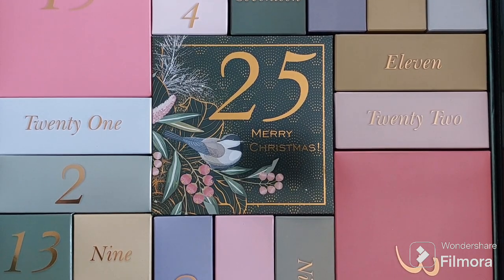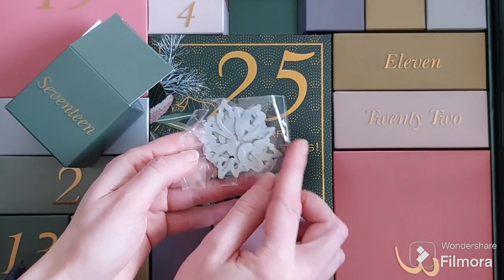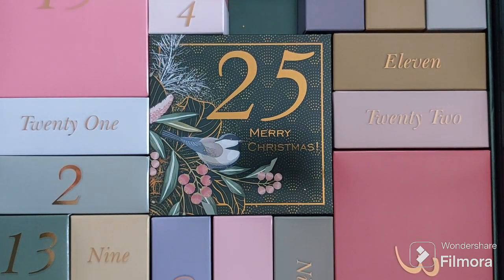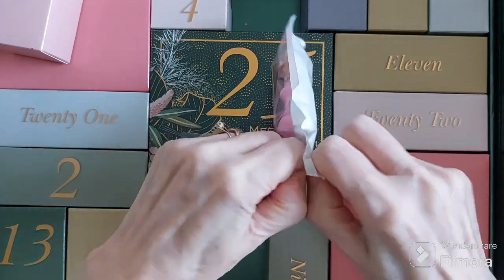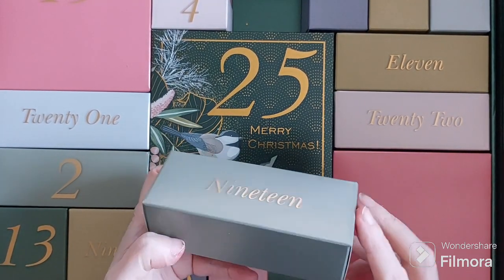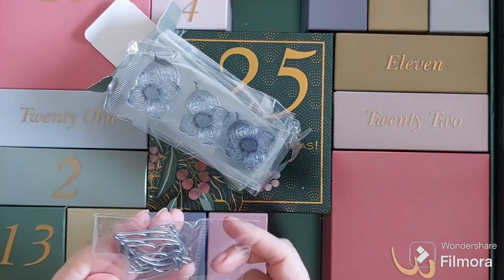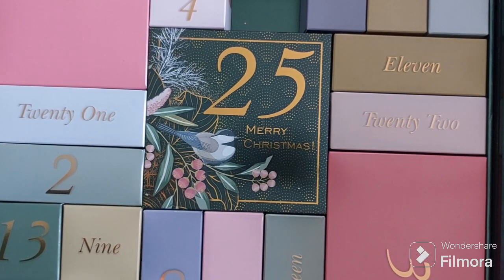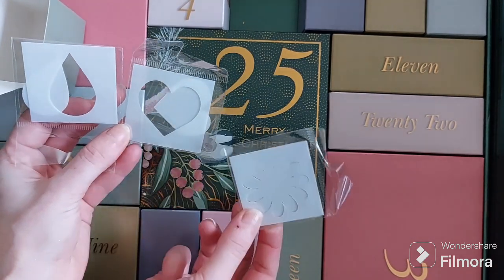Stamps By Me Advent Calendar Unboxing Day 17 to 20? What Crafting Goodies Will It Be?...